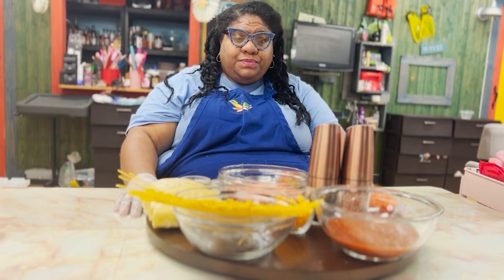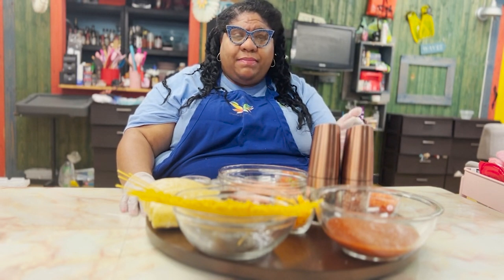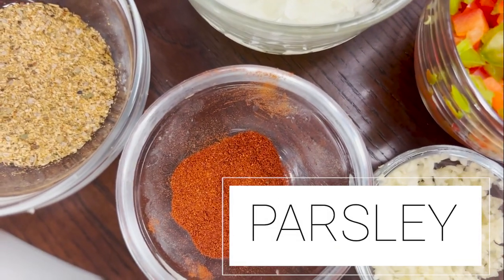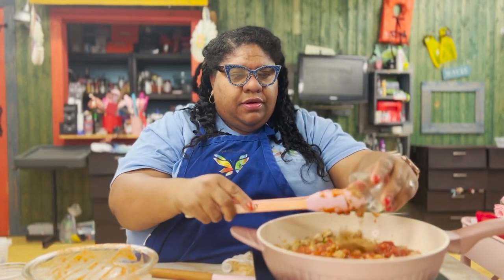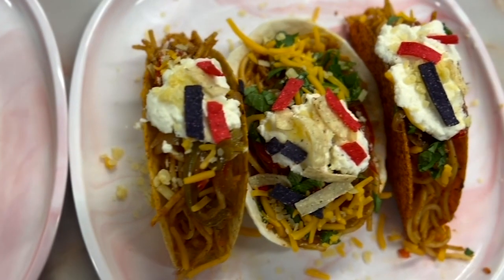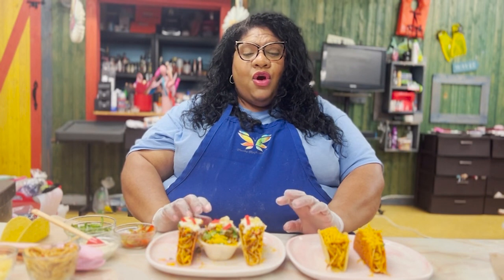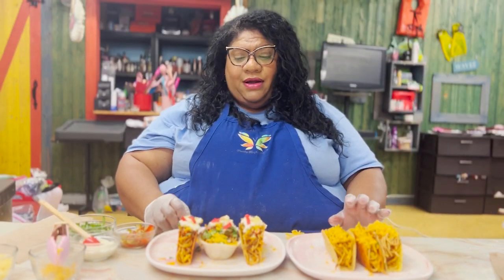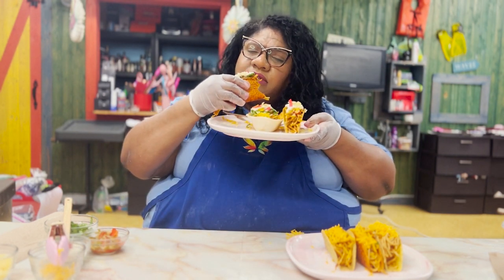Spaghetti Tacos "Italy Meets Mexico"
Today, we are sharing our best Spaghetti Tacos recipe, so if you want to learn how to make spaghetti tacos, then this video is for you!

Have you ever tried spaghetti tacos? Sounds like an odd combination! If you’ve ever seen the Nickelodeon show “iCarly” then you will definitely remember Spaghetti Tacos! In the show, Spencer, Carly’s older brother and guardian, combines Spaghetti and Tacos one night for their dinner. After that episode, Spaghetti Tacos was a reoccurring item on the show. The meal will appear either for dinner, jokes, or even in segments for Carly’s and Sam’s web show throughout the series. Since then, Spaghetti Tacos became an icon for TV and Movie Meals.

“iCarly” was a popular series, many parents watched it with their children- just like Chef Fran and her son! The combination of spaghetti and tacos offer some great health benefits! The spaghetti can help lower your cholesterol and help with your stomach problems as well. The tacos can provide a good balance of proteins, fats, and carbohydrates as well as fibers, vitamin C, calcium, and iron. Spaghetti Tacos is iconic to many childhoods and something a lot of people wanted to recreate for themselves. So, if you’re here to recreate part of your childhood, make this for your kids, or just out of curiosity, welcome! Sit back, relax, and learn how to make Spaghetti Tacos.

Joseph Dreamhouse CDC’s mission is to give families access to nutritious foods while eliminating the humiliation that exists when the working poor are unable to feed their families. At Joseph Dreamhouse, we believe in providing a balanced nutritional diet to our clients. We do our best to accommodate the dietary needs of our clients.  We strive to empower families with the knowledge and resources to reduce their need for food aid and eliminate the humiliation and stigma around food insecurity. For more information regarding Joseph Dreamhouse, please check out the links below on Link Tree.

"A Twist on Boring Salads: A Salad A Day" by Chef Fran

Amazon Books

Consider purchasing through Amazon Smiles making Joseph Dreamhouse your charity of choice. It costs you nothing as Amazon donates a small portion of their profits to Joseph Dreamhouse. You can keep your Prime account, use the same username and password.

Director - Kevin Glover
Editors - Derrion Arrington
Graphics - Rebecca Phillips

Statements in the videos are not intended to diagnose, treat, or prevent any disease or provide medical advice. Any decision regarding your specific dietary needs should be addressed with your licensed healthcare practitioner.***

REAL FACTS:
Food insecure households are more likely to have adults with long term physical health problems. To learn more, visit jdhcdc.org.

This video is best for people looking for:
• Best spaghetti tacos recipe
• How to make spaghetti tacos and comfort food recipes
• Easy recipes, delicious comfort food recipes, pasta lovers recipes
• Spaghetti tacos for pasta lovers

If you enjoyed this best healthy spaghetti tacos and you want to learn how to make spaghetti
comment if you have any suggestions or feedback. We hope to see you here again soon!